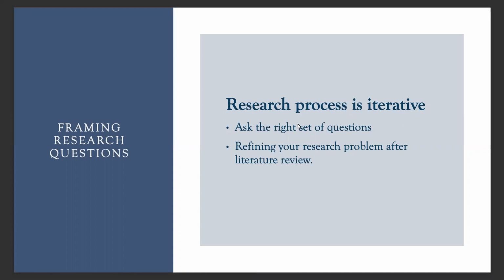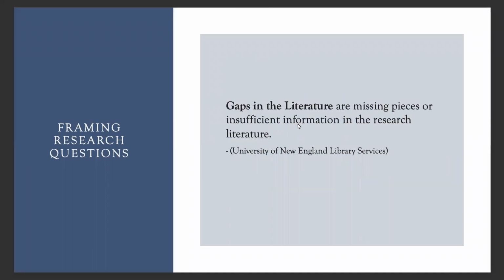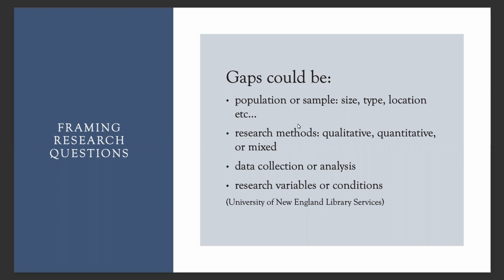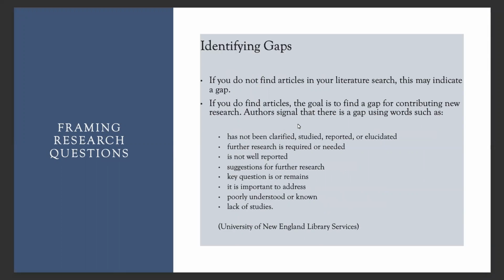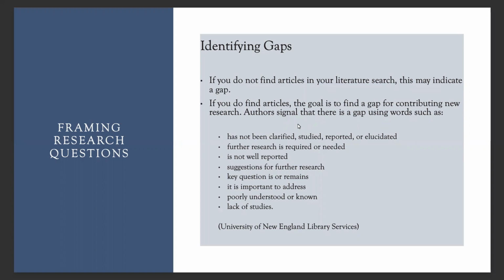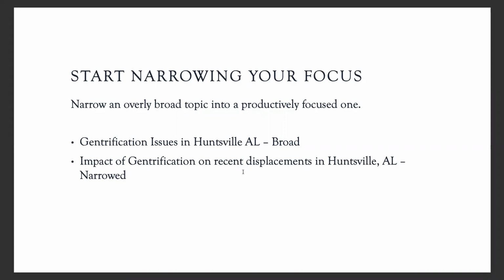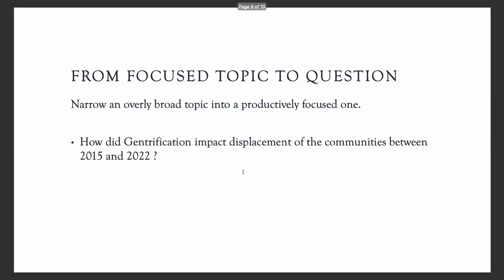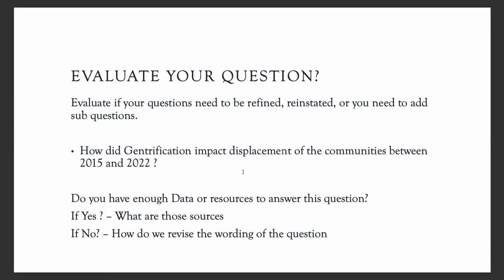02Lecture on Framing Research Questions